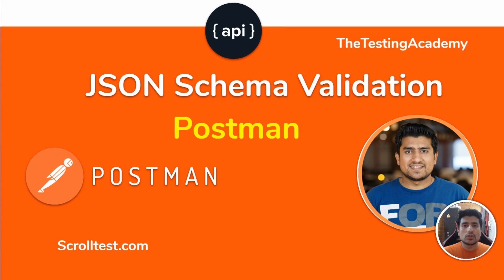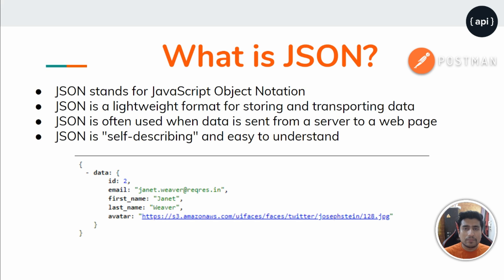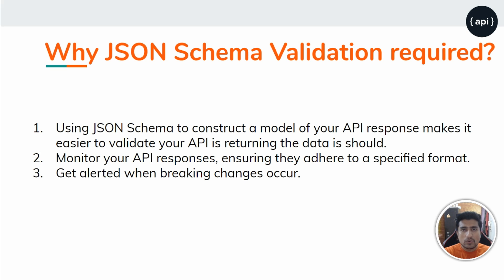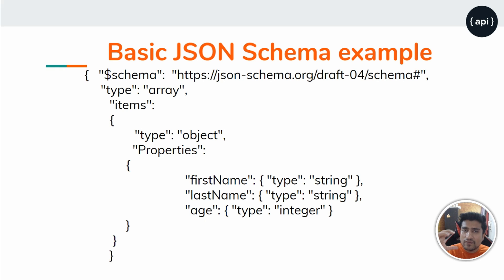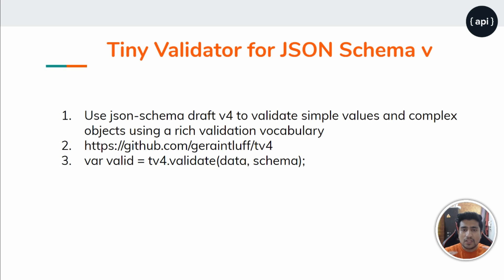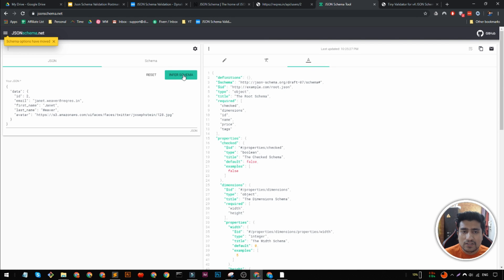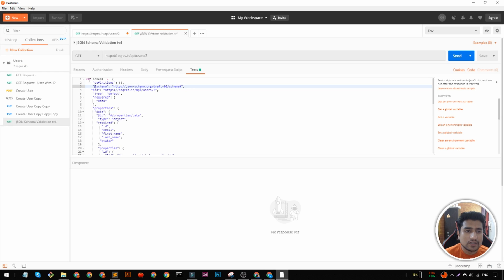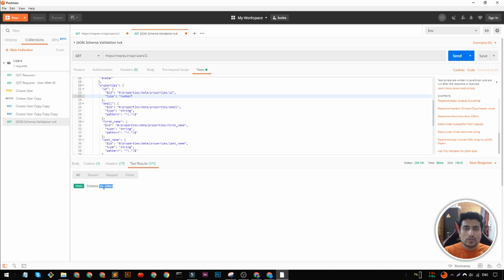JSON Schema Validation: How to Validate JSON Schema with Postman?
What is JSON Schema ?
Why JSON Schema Validation required?
Basic JSON Schema example
How to do JSON Schema Validation in Postman Step by step
Tiny Validator for JSON Schema v4

JSON stands for JavaScript Object Notation
JSON is a lightweight format for storing and transporting data
JSON is often used when data is sent from a server to a web page
JSON is "self-describing" and easy to understand

What JSON Schema

JSON Schema is a contract for your JSON document that defines the expected data types and format of each field in the response

Using JSON Schema to construct a model of your API response makes it easier to validate your API is returning the data is should.
Monitor your API responses, ensuring they adhere to a specified format.
Get alerted when breaking changes occur.

Object Assertions and check REQD Properties. We do this so that every element in the JSON becomes mandatory.
Number Assertions and check Use number, not integer for all numeric instances
Configure and Test using Postman

Use json-schema draft v4 to validate simple values and complex objects using a rich validation vocabulary